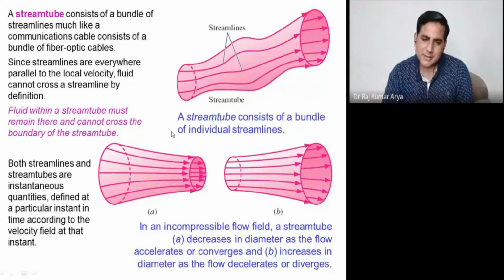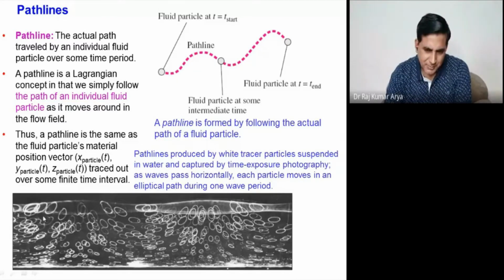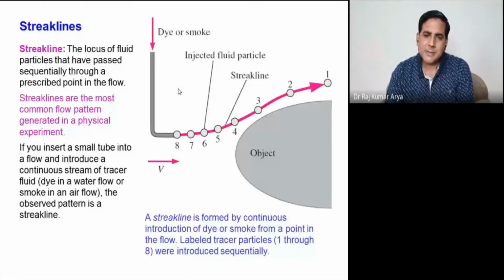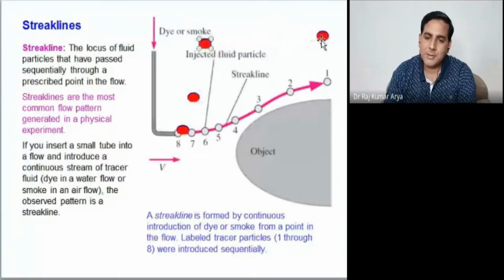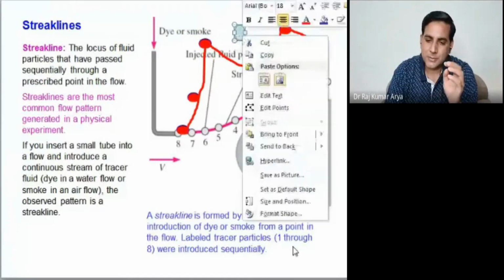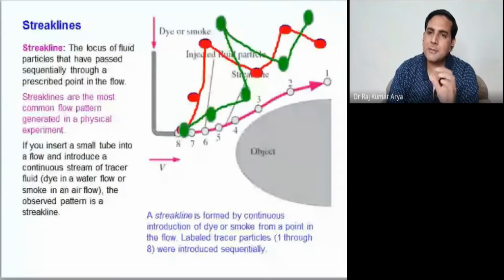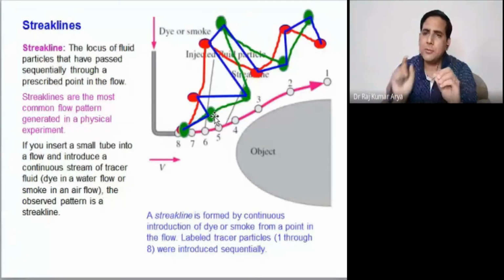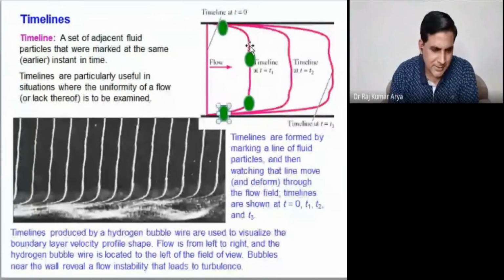Fluid Kinematics streamtube